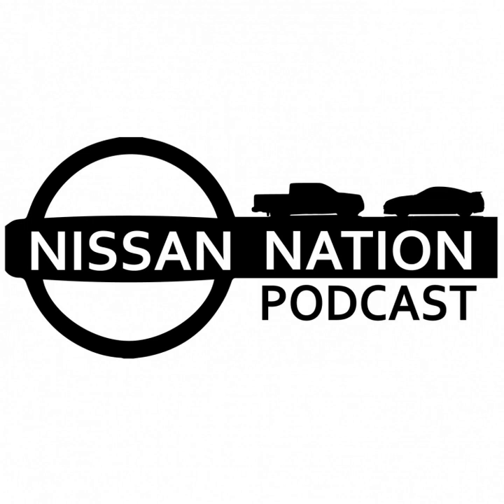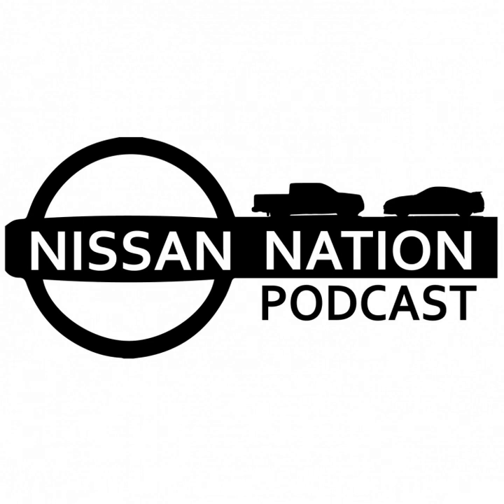006 - JR Doodle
This weeks show has JR Cary as a guest host.
Dave and JR discuss the impact of Nissan's expantion plans on the Middle Tennessee area. &nbsp;To be or not to be, that is the question with the IDX (510) concept. Nissan has backed off of build talks with this sport RWD car.&nbsp;
Danny and Dave interview Ms Snickerdoodle her self, Dani Trout. They talk how she dropped the Jeep and old boyfriend for the Nissan Xterra. &nbsp;She also talks about women in off roading and Off Road Vixens.&nbsp;
&nbsp;
Nissan, Xterra, Frontier, Titan, Maxima, Leaf, Juke, Altima, Middle, Tennessee, Smyrna, Canton, Mississippi&nbsp;
&nbsp;